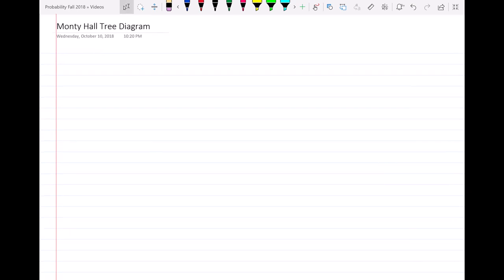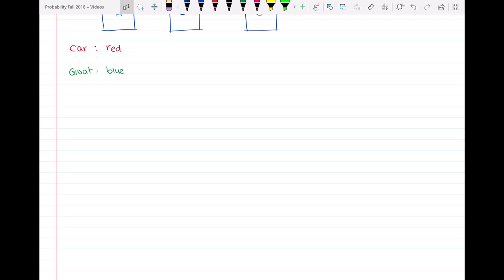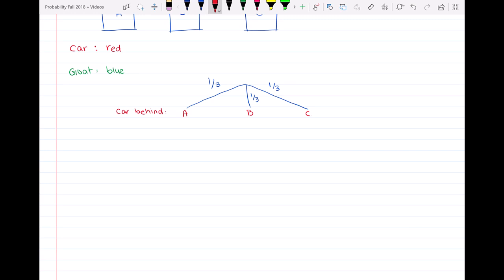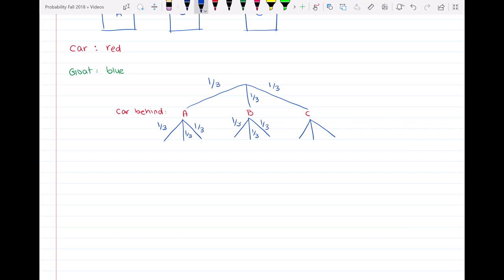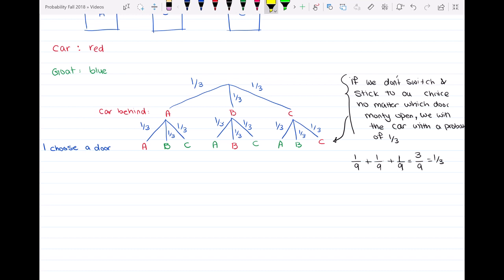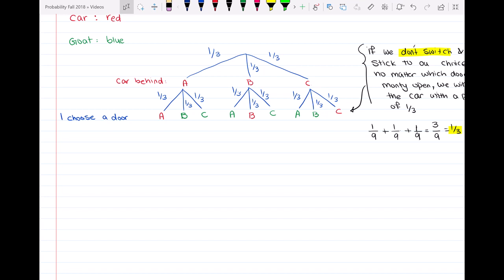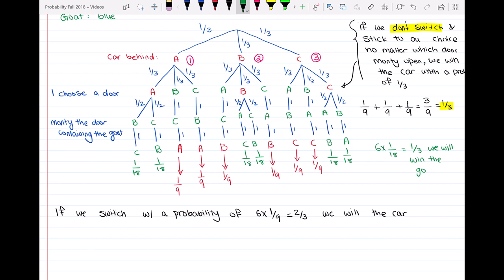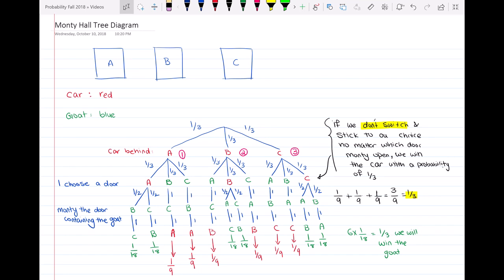Tree Diagram for Monty Hall Problem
In this video I have drawn the tree diagram for Monty Hall problem